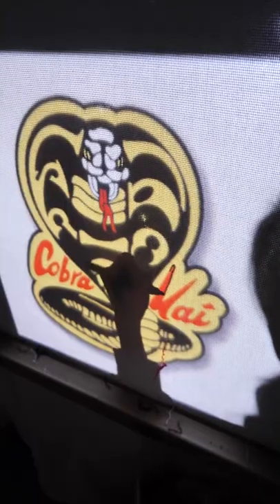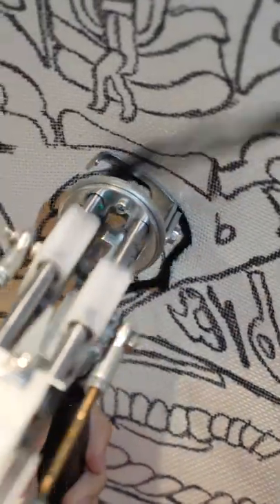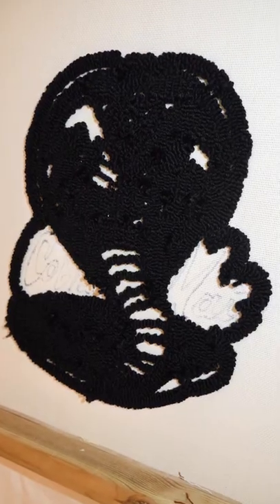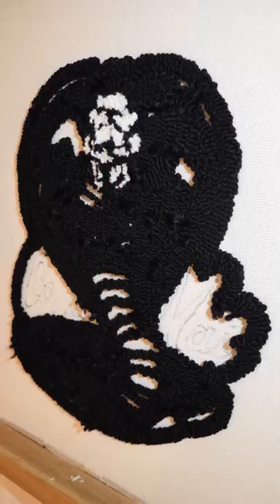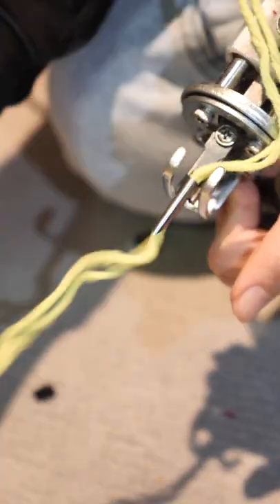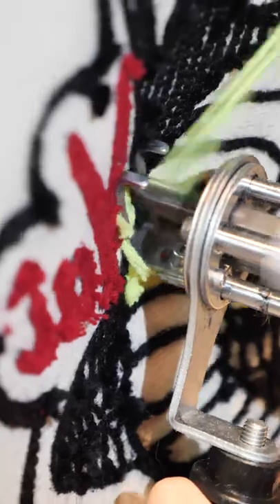Tufting a Cobra Kai Rug